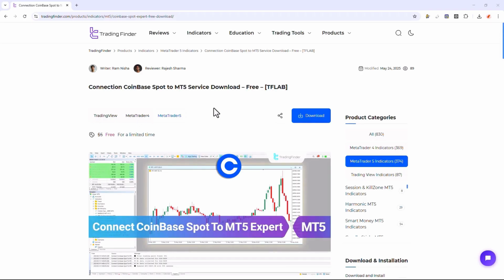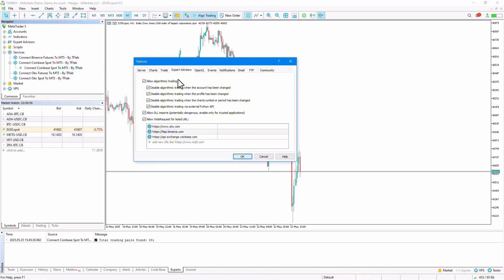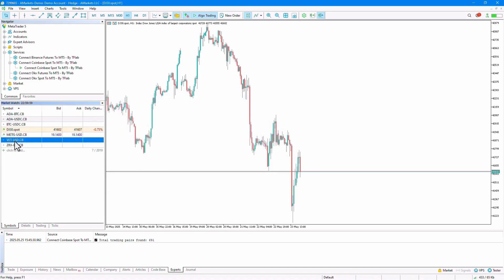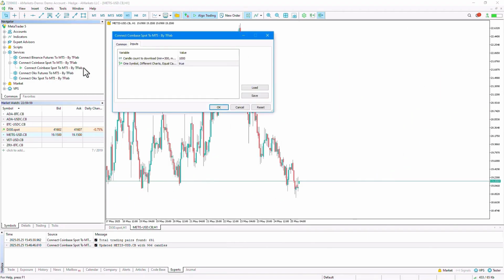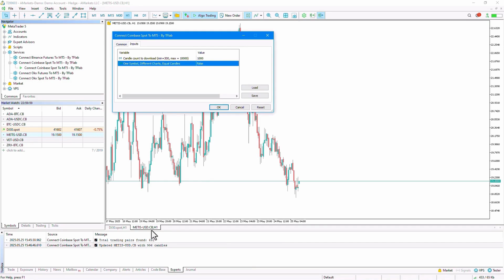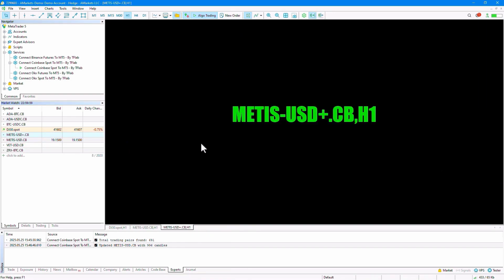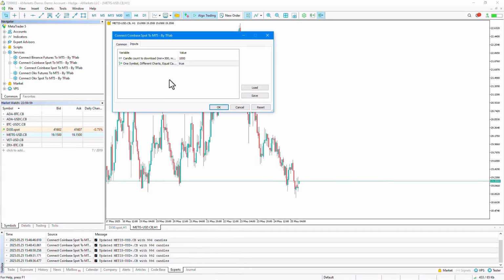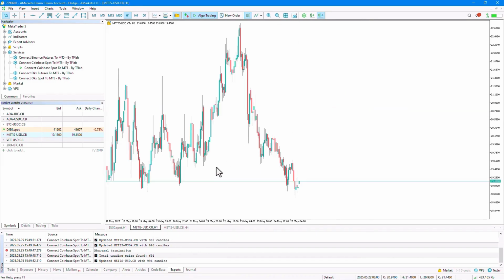📍Connection CoinBase Spot expert to MT5 Service – Free – [Tradingfinder]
💡 Unlock smarter crypto trading with the Coinbase Spot Expert Indicator on MetaTrader 5 (MT5).

✅ This NTT-optimized tool pulls real-time Coinbase spot data directly into your MT5 terminal—giving you an institutional-level edge in crypto market analysis.

00:00 Intro
00:15 Download Coinbase Spot Expert
00:40 Add Expert to metatrader
01:05 Description about the Expert
03:35 Different timeframes